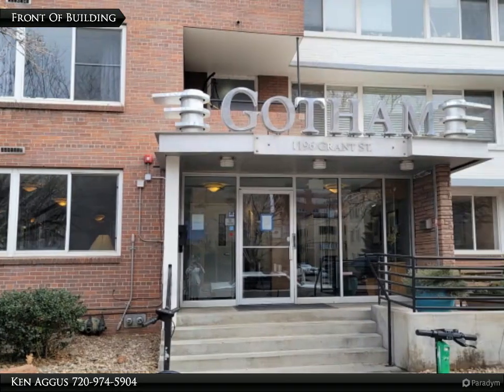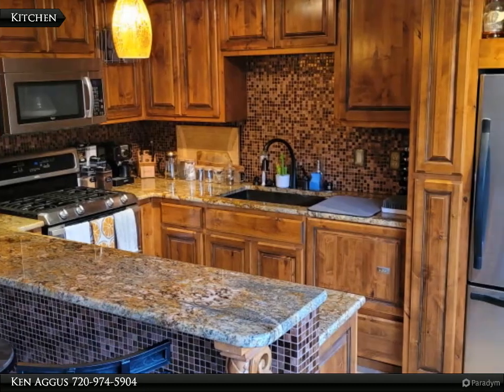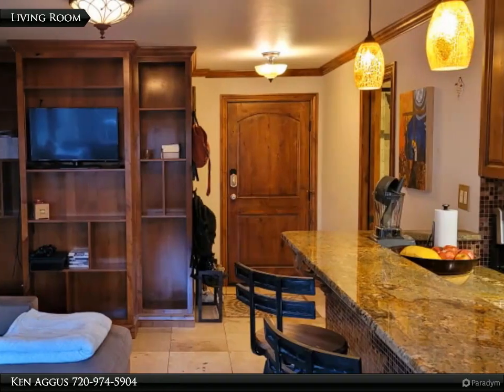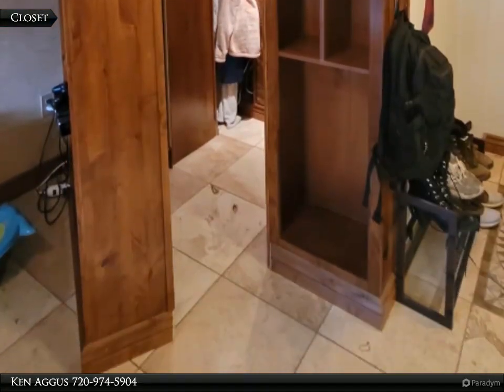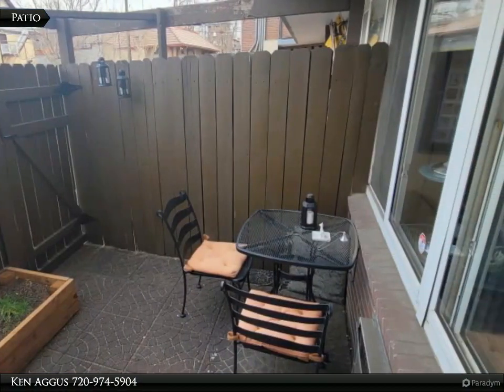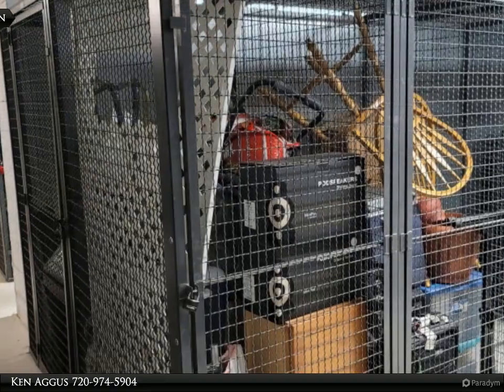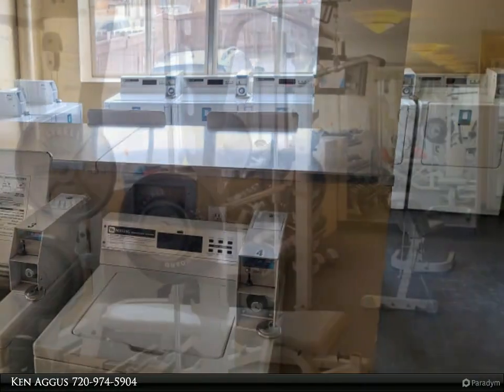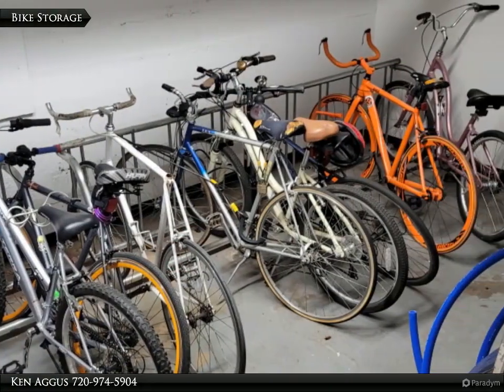Upgraded Studio Condo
1196 Grant St. #106
Denver, CO 80203
$1,250, 1.00 bath, 522 SF

Nice ground level unit with patio; two garden planters; All kitchen appliances provided; Semi-private bedroom nook; Storage bin in garage area; (NO reserved parking); Laundry facilities; Fitness center;

1 full bath

Ken Aggus
Aggus Realty